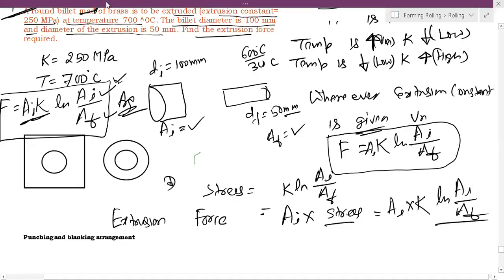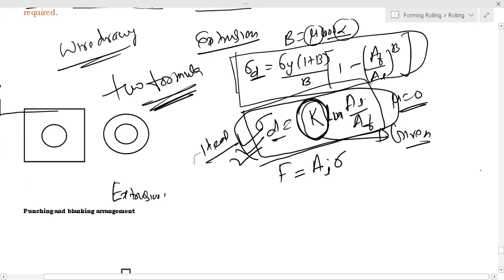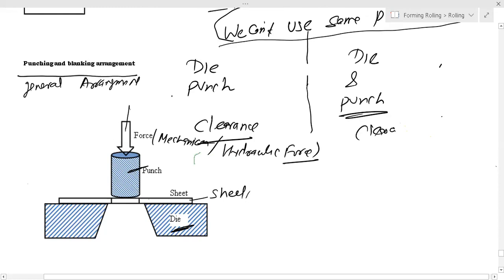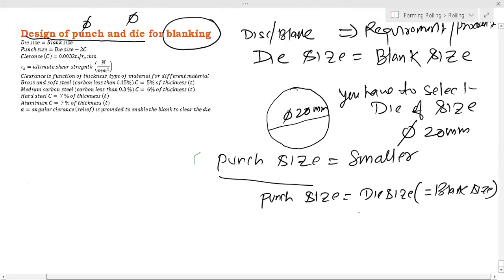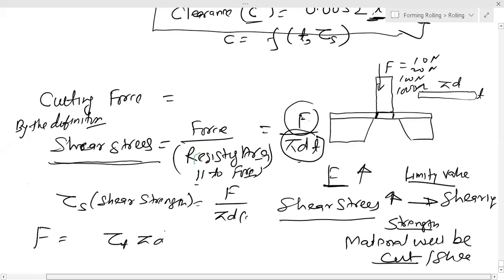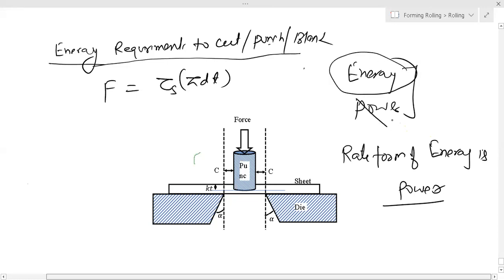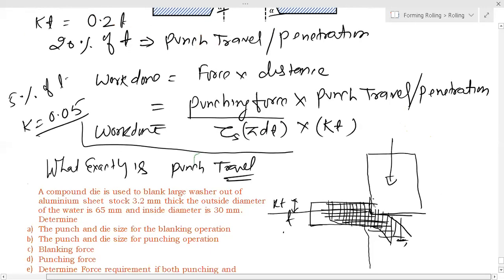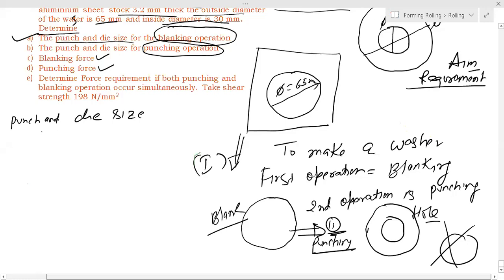GATE | MECHANICAL ENGINEERING| FORMING| Lecture No- 8A Sheet metal operation